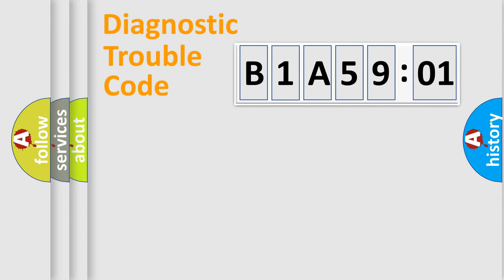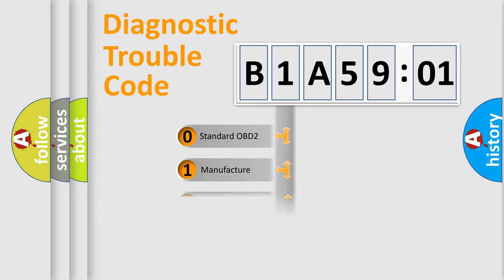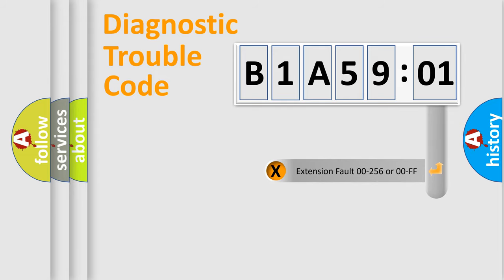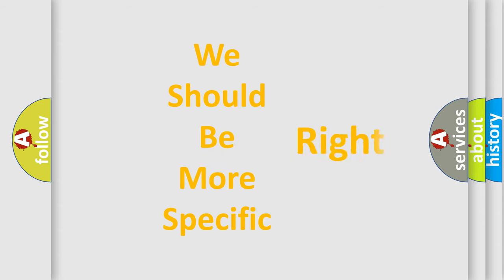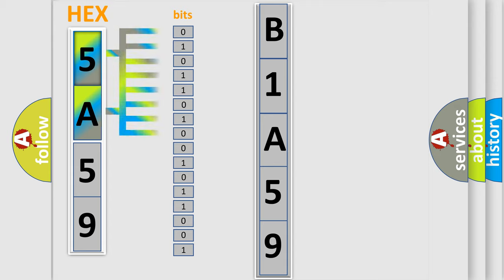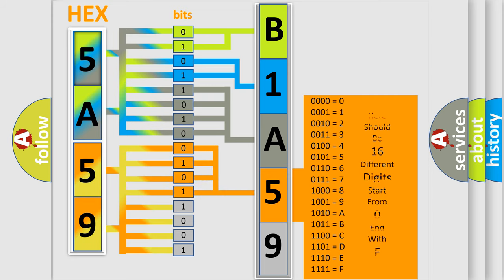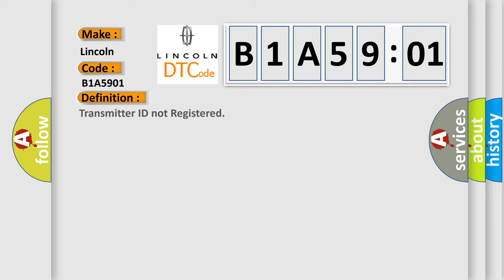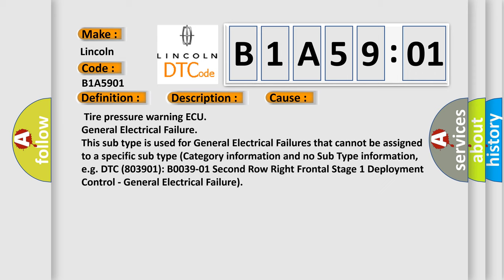DTC Lincoln B1A59-01 Short Explanation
Contents:
0:21 Basic DTC analysis according to OBD2 protocol standard.
1:48 Insight into programming
2:58 A diagnostically understandable description of the Diagnostic Trouble Code
3:05 Basic error definition

Make:
Lincoln
Code:
B1A59 01
Definition:
Transmitter ID not Registered
Description:
Transmitter ID code is not registered.(When an ID code is unregistered for 3 minutes or more)
Cause:
 Tire pressure warning ECU
Failure Type: